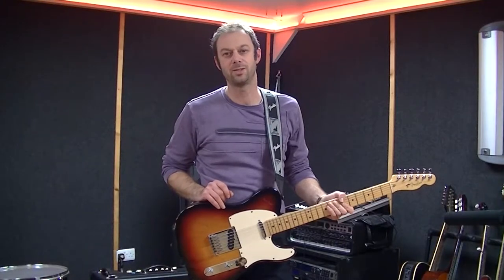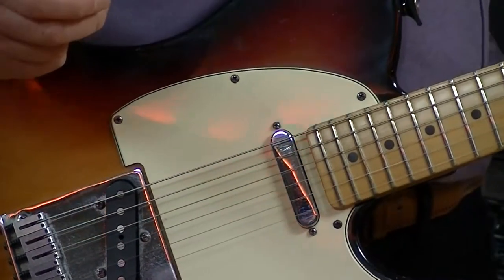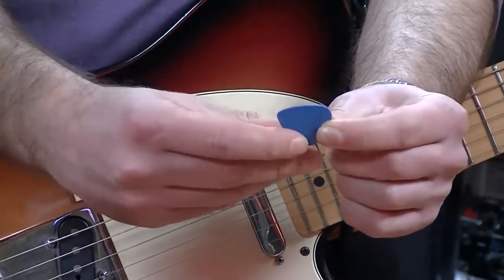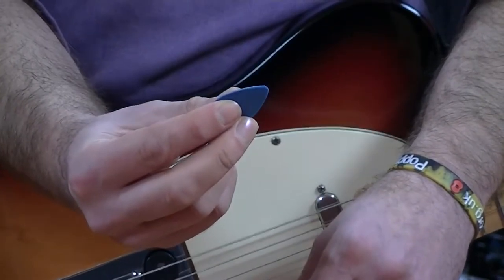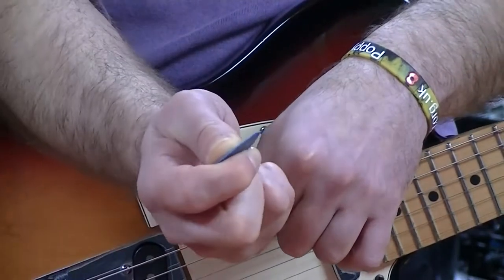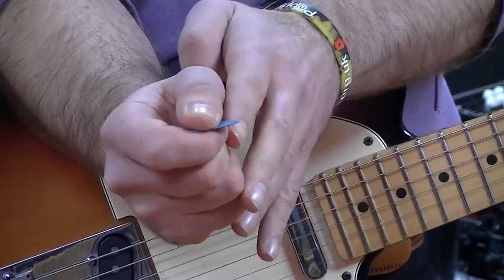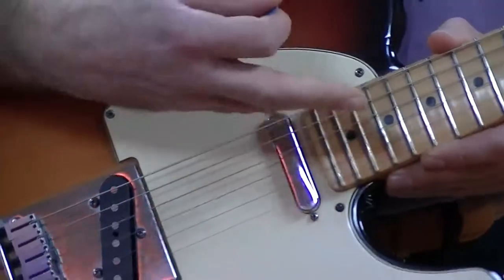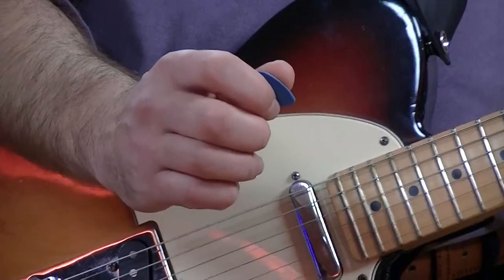GuitaristGURU - Guitar lessons for beginners - Plectrum (Pick) technique explained and demonstrated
The Guitarist Guru is a guitar tuition series aimed at students of all ages picking up and playing the guitar in a short period of time. Each lesson looks at the practical elements of learning the instrument as well a getting you playing quickly. Jeff Topp have been a professional guitarist for nearly 20 years and have run his own guitar tuition business for the same length of time. More information on lessons can be found